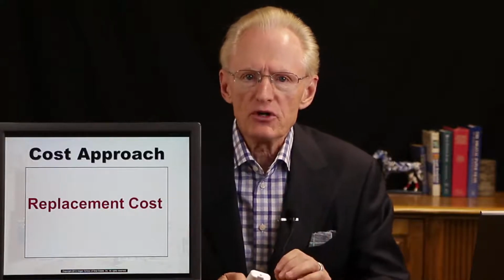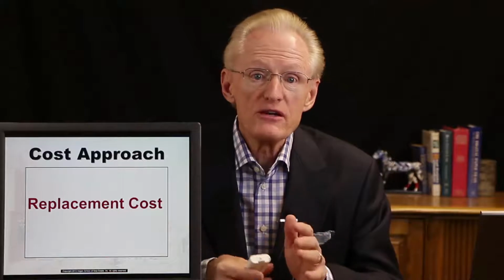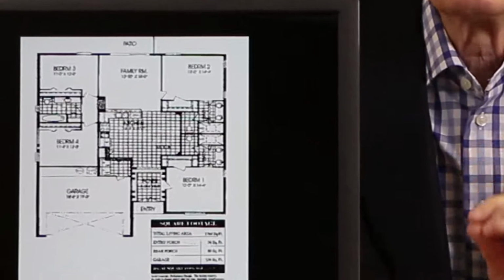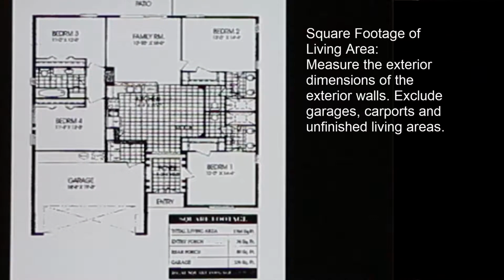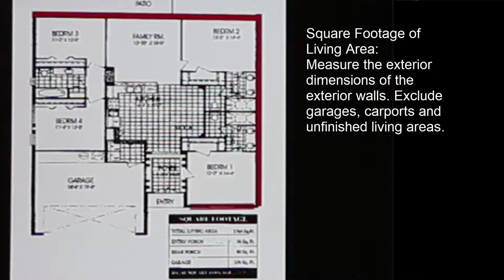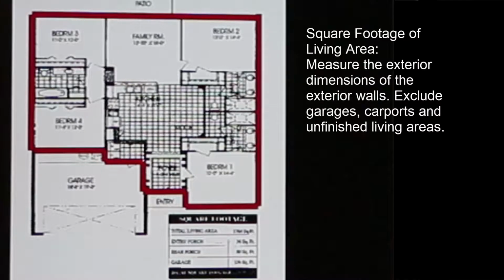29 Cost Approach: Arizona Real Estate License Exam Prep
Cost Approach of Appraisal: Arizona Real Estate License Test Prep.